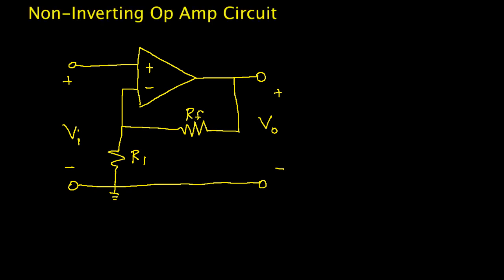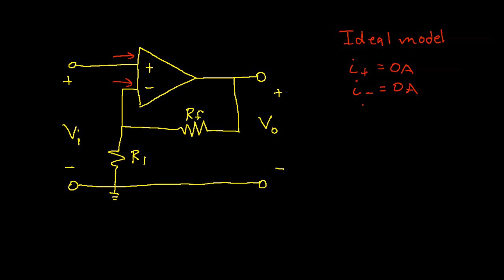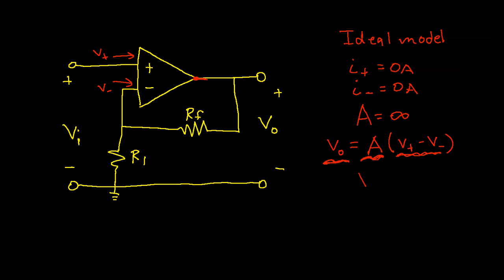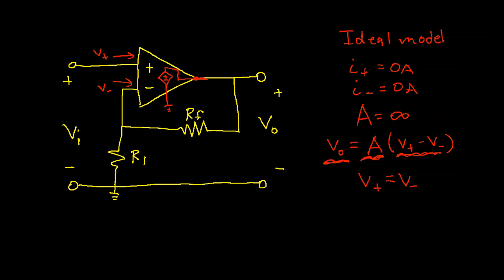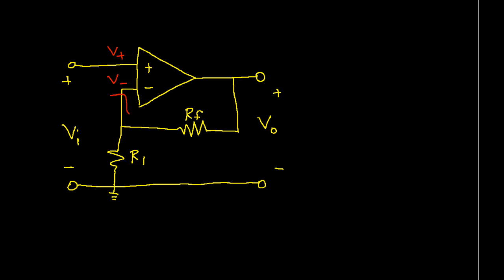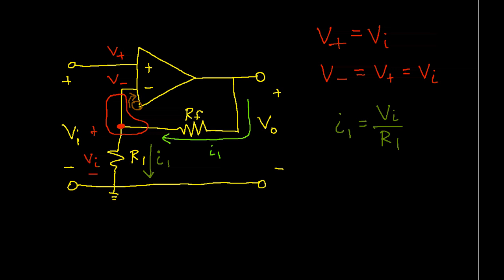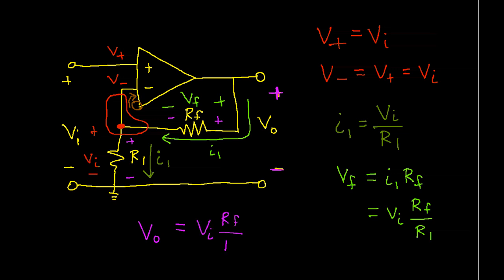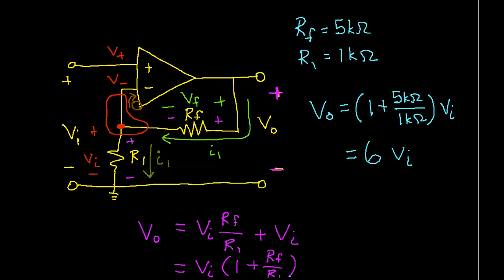Op Amp Circuit Analysis: Non-Inverting Amplifier (Edited)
Using an ideal op amp model to find the gain of an op amp in a non-inverting configuration.